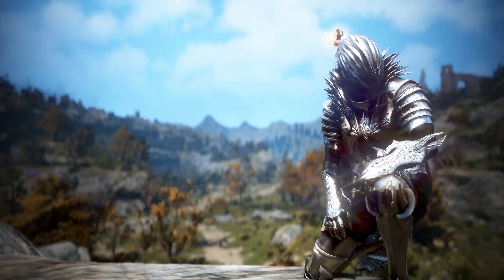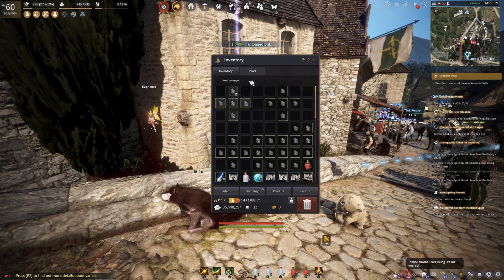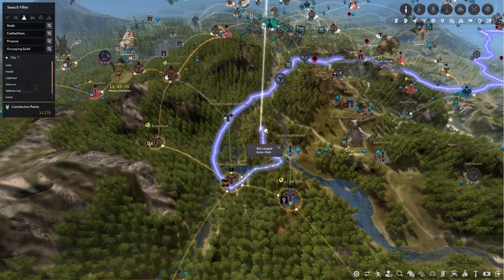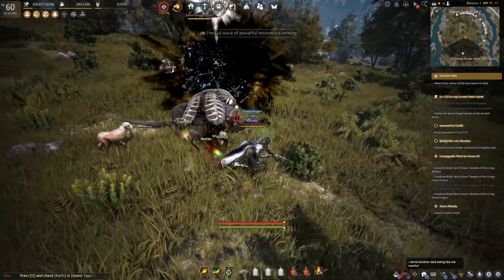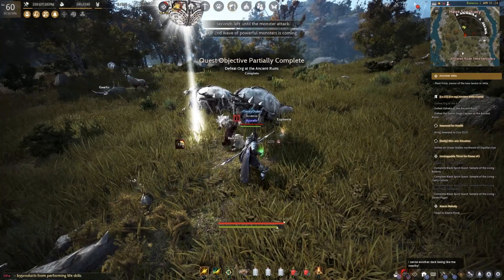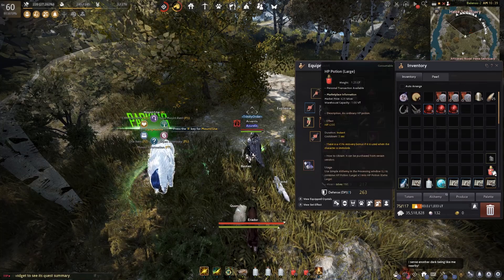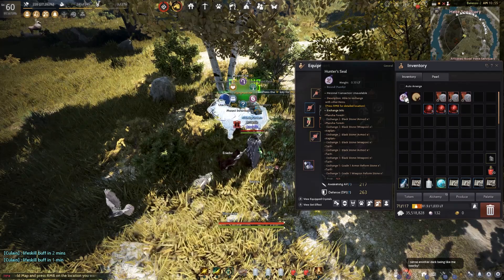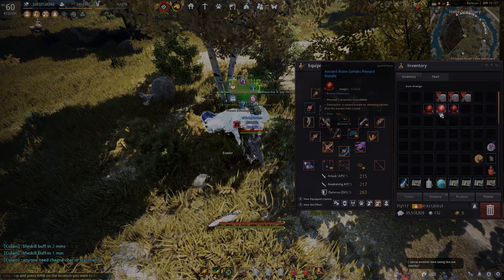2022 ANCIENT RELIC SHARD SUMMONING BOSS GUIDE STEP BY STEP TUTORIAL BLACK DESERT BDO GUIDE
** Optimal Silver Farming Tips with Relics **
- Form a full party of 5 members.
- Each member should have minimum 10 scrolls or more. 15+ on average would be good.
- Go all out attack on the first 2 bosses (down boss as fast as you can)
- 3rd (last boss) ensure everyone lands a hit then go all out.
- Use below quick summon sequence to kill each round (including summon time) under 1.5 minutes.
- Full extend of hunter seal exchange for blackstones/caphras stone/memory fragment (self/party) and other trash item silver exchange should nett approximately 350m silver for 2 hours (As per last recorded by my guild party). (That is approximately 170m Silver per hour).
- Make sure all party member do the below summon sequence as fast as possible.

** Sequence for fast summon **

/          (black spirit summon)
R         (collect spirit reward)
ESC    (exit black spirit mode)
i           (open inventory)
RMB    (right click the scroll)
Space (Space Bar to confirm summon)

If actually read this, let me know with a smile :) in the comments.

** Experience shared by viewers **

(Terixofevermore):  Consider selling relics if you are doing scrolls and books from Mediah and Valencia. Depending on your commitment time see which works better for you.

** How to get more relics overnight **

- The higher the fishing level of your character, the more Ancient Relic Shards you get.
- Make sure places you fish have abundance status in fish pool.
- Ensure you have the necessary fishing gears.
- For more information on fishing check the videos below

** SUPPORT **
Support my effort:
- Click LIKE for this video
- Share my guides with others